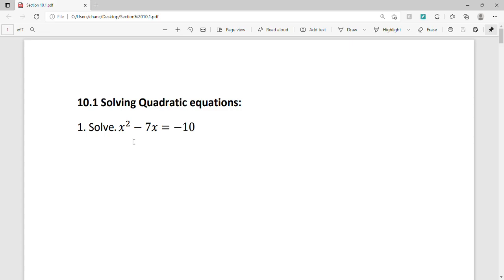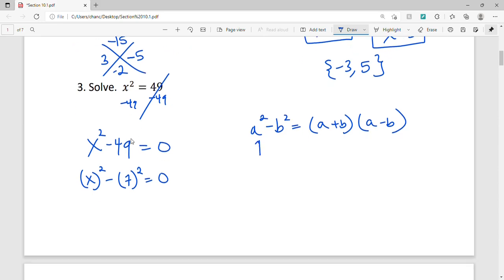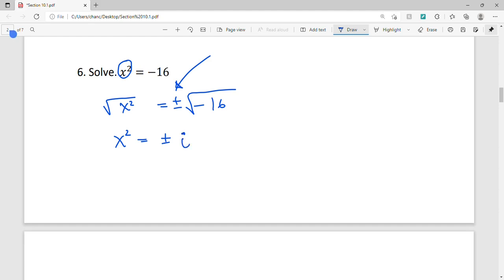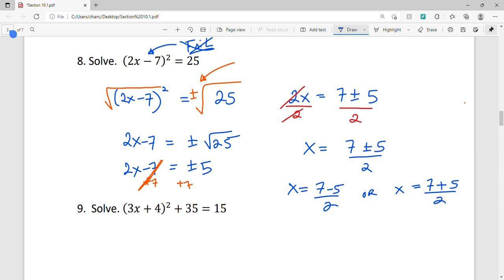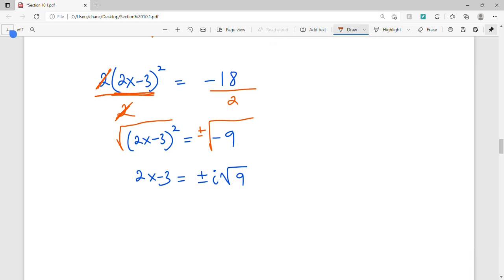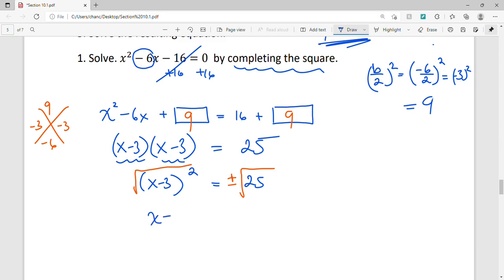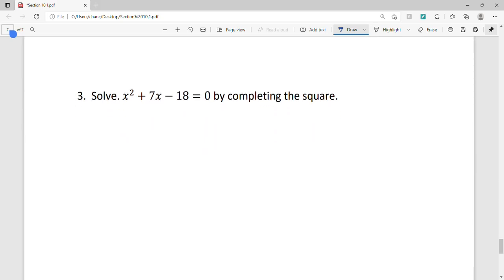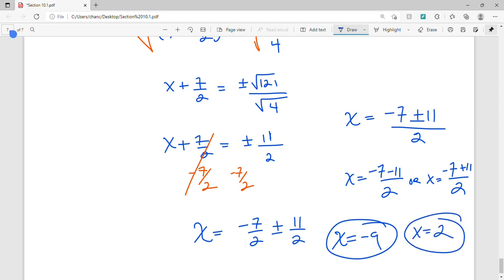Section 10.1 Solving Quadratic Equations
Solving Quadratic equations with factoring, extracting the square or Completing the Square.